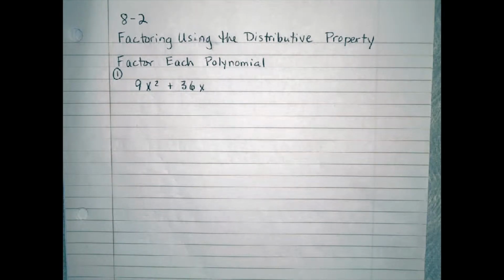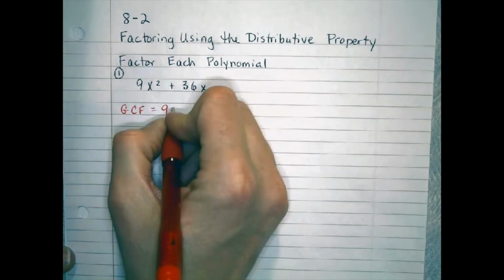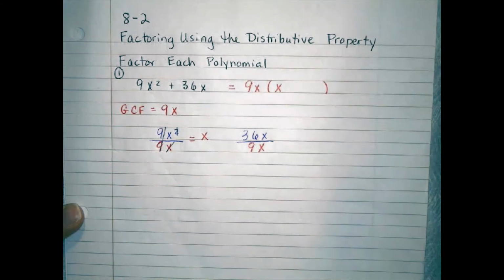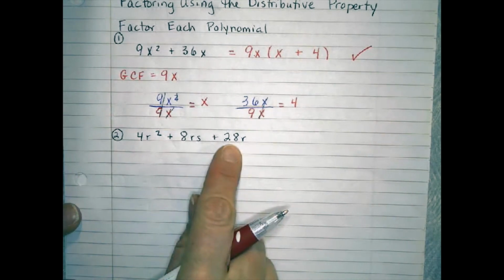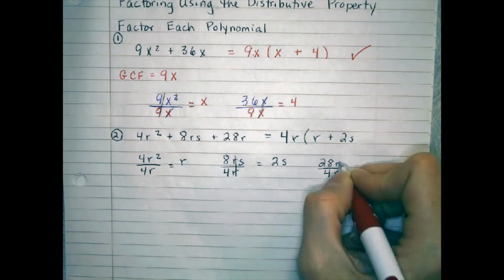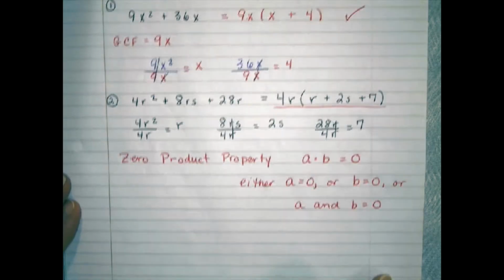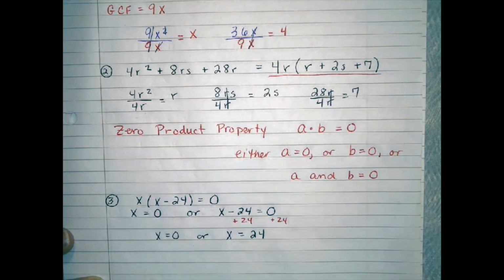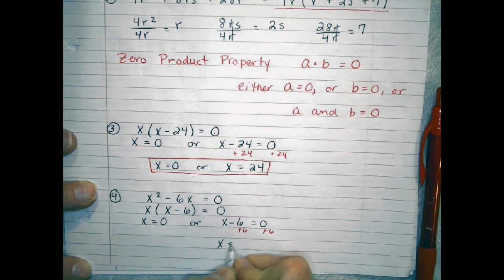Algebra #2: Factoring 8-2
Algebra Lesson: Factoring 8-2